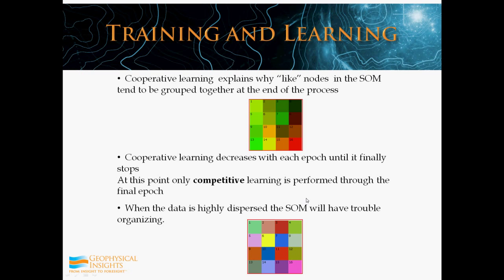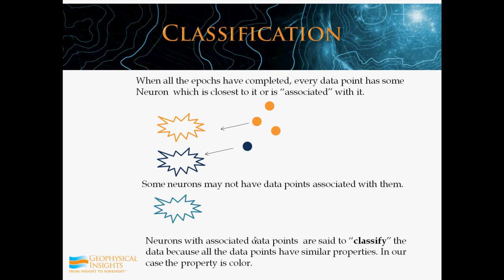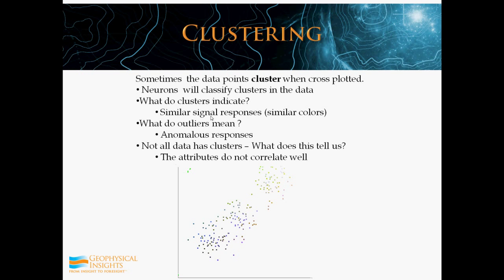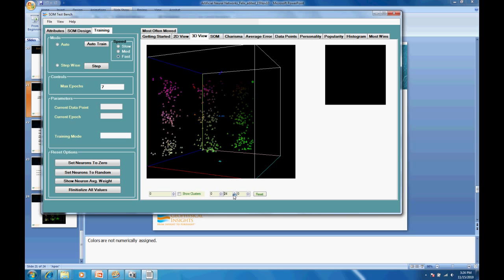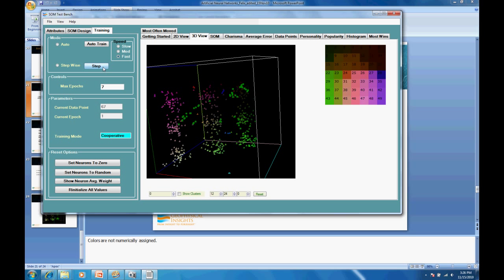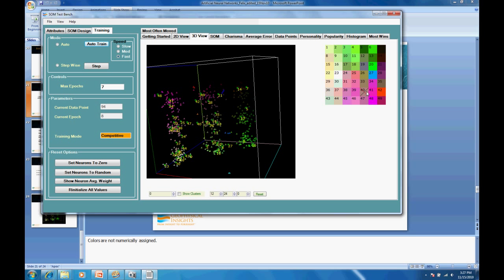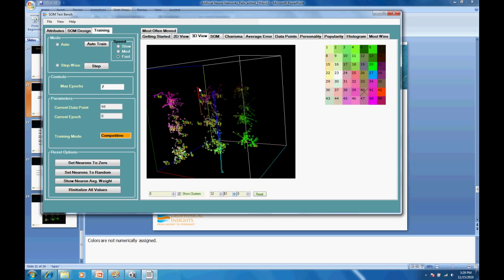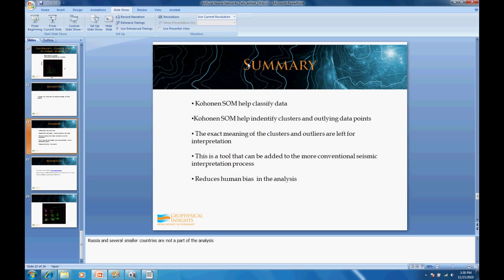Self Organizing Maps (Part 2)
Geophysical Insights Presents: A Self Organizing Map Primer -- Unsupervised Neural Nets demystified: A non-technical illustration of how neurons can be used to classify seismic trace data